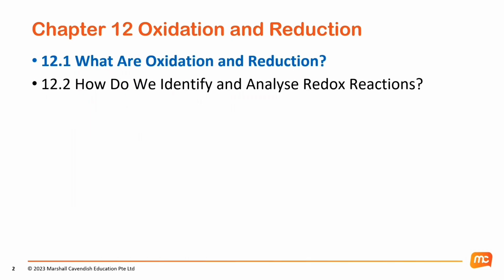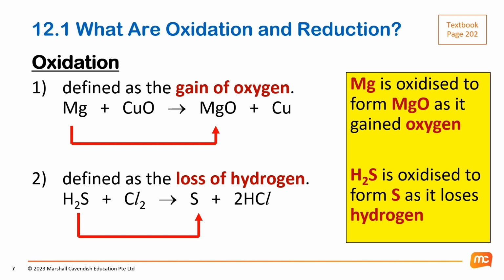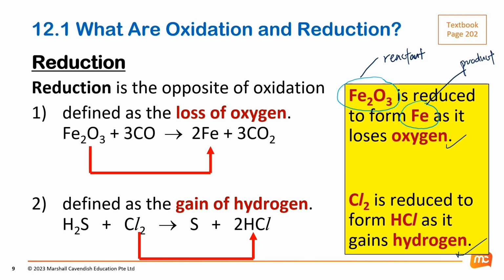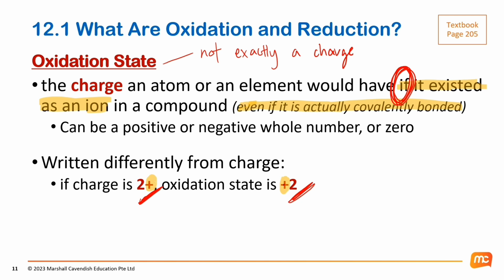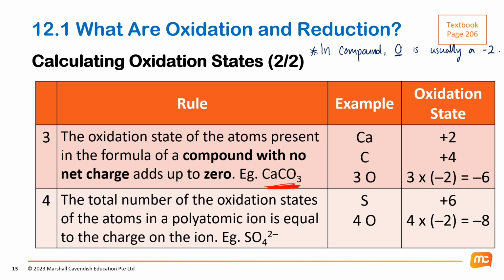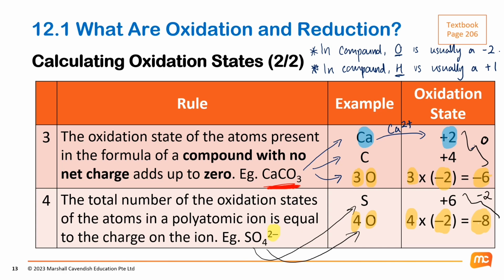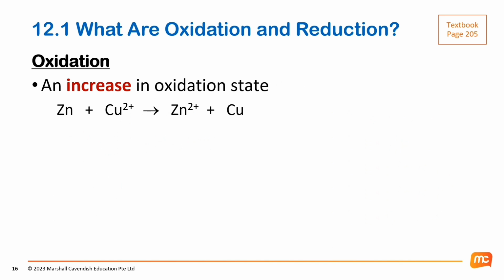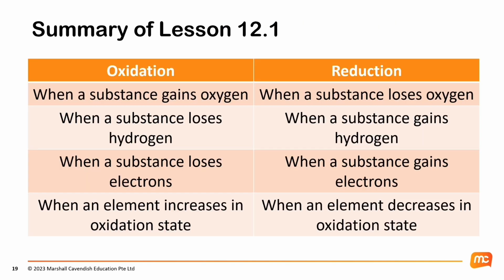[Lecture Series] GCE O Level Chemistry (6092) - Oxidation and Reduction - Part 1/2